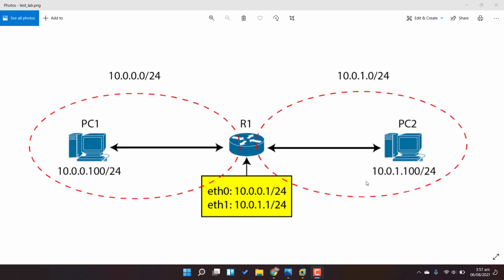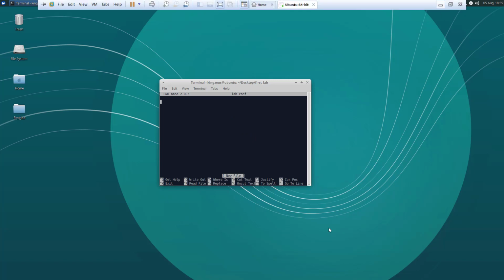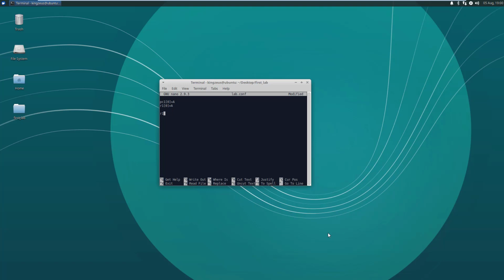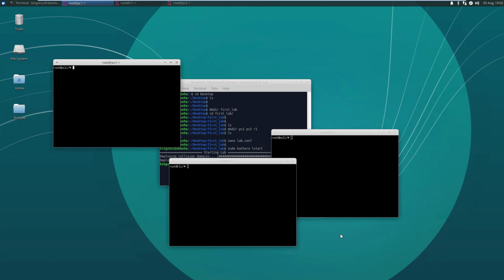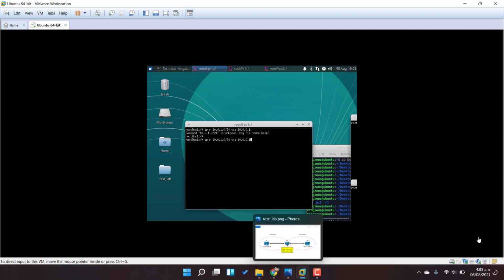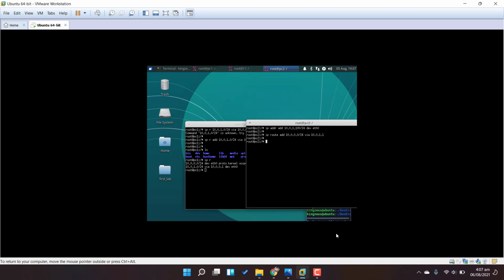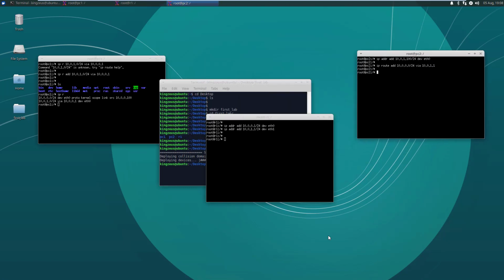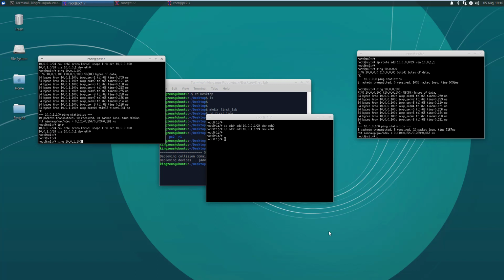Kathara Framework Example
In this video, we're going to have a look at a very basic example using 2 computers and a router. Kathara network emulation tool is used for emulating a network. It's fast.

I'm a student and this video is in no way a video made by an expert. Issues/erros/bugs/warnings are possible. Forgive for mistakes and let others know about possible issues with my explanation in the comment section.